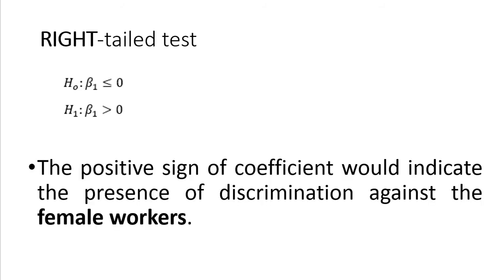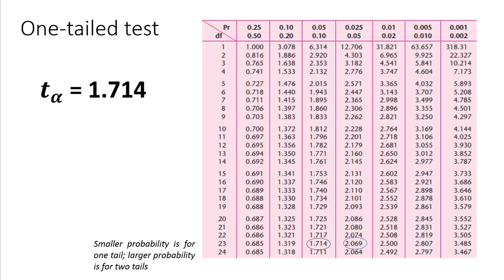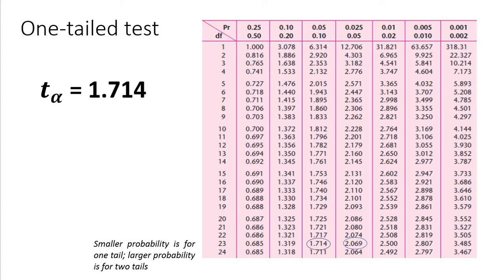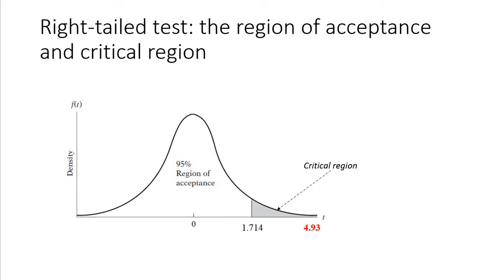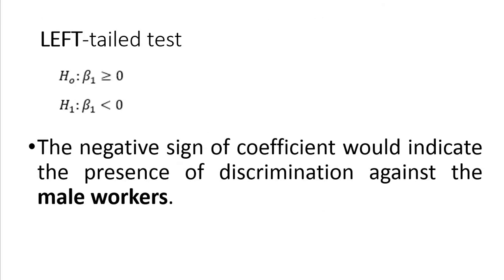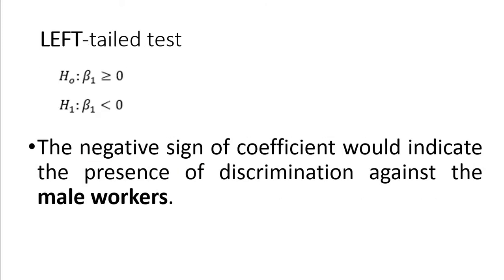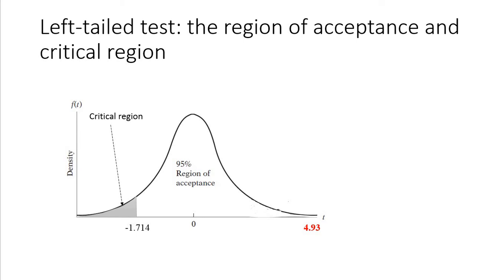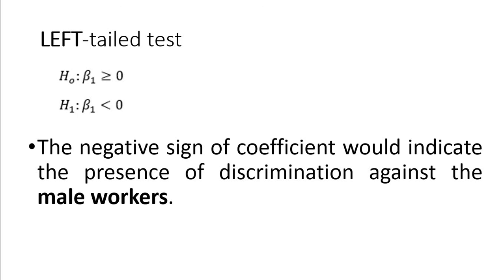5.5. One-tailed test